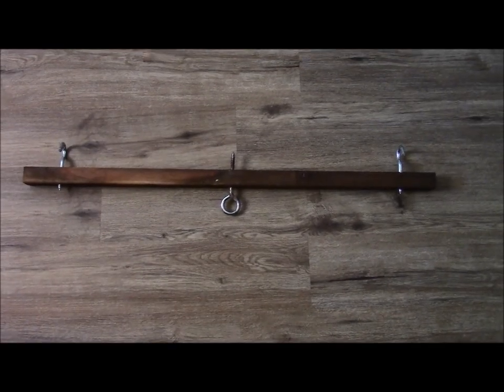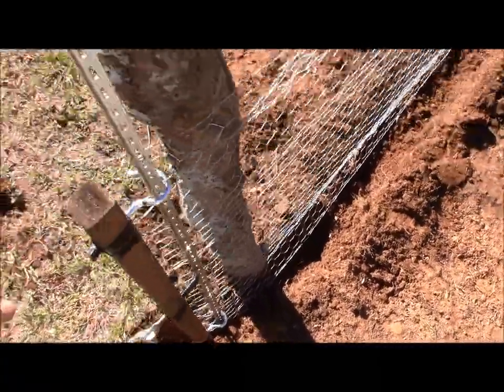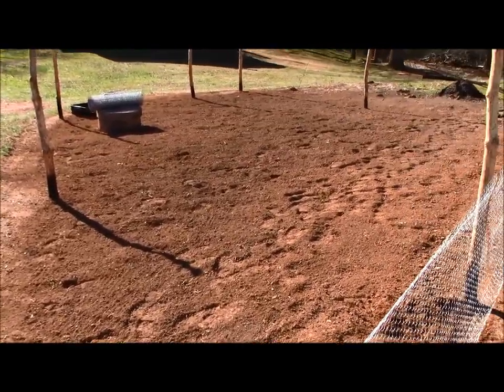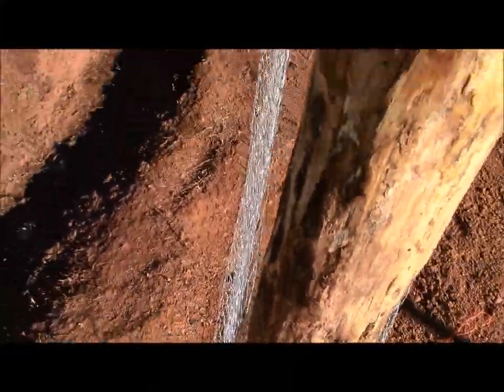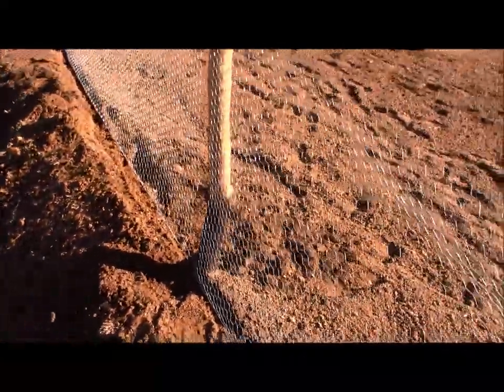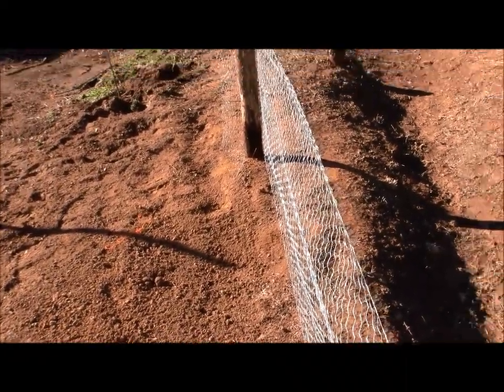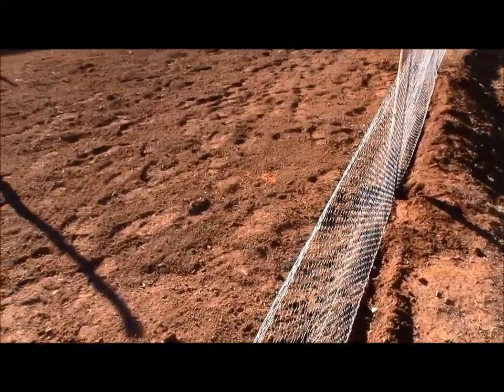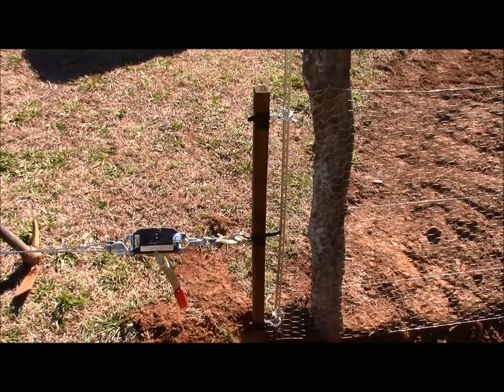How to Make a Redneck Chicken Wire Stretcher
and. if your tired of paying too much for the
cell phone bill, try... PURE TALK!